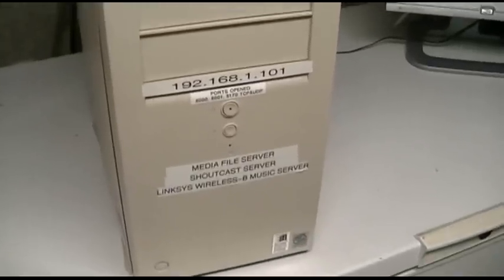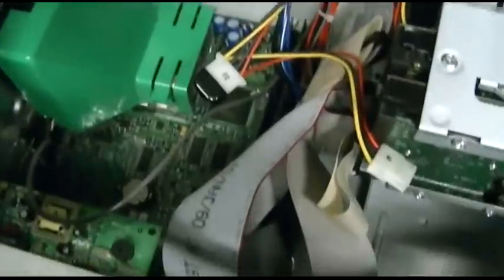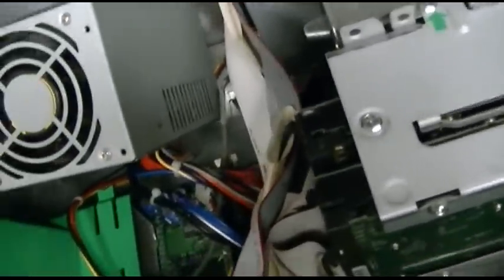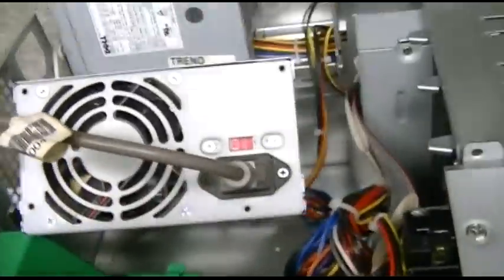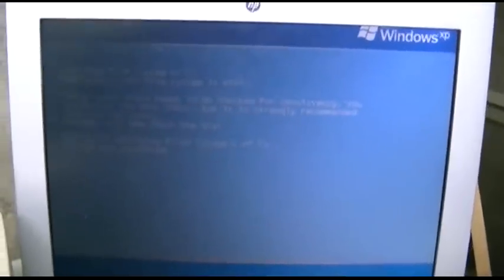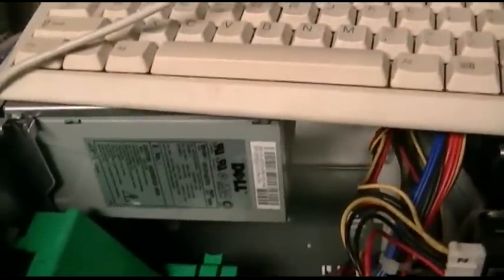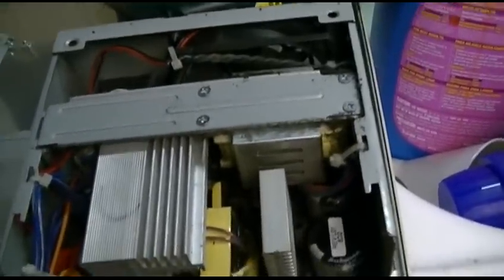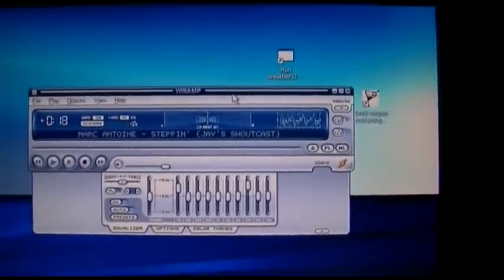Power's Back, SHOUTcast server is not!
The power came back on Saturday night, November 3.

Unfortunately the SHOUTcast server didn't survive.  Just a power supply.  No big deal.  Had a spare, as you'll see in the video.  Swapped it in and all is well.

Except for my phone and Interwebs.  The storm took out my cable moden(™) but I got a new one a few days later.  After some fidgetiness, the new one worked.  (Moden™ is a trademark of an old lady I used to do work for.  She called her computer tower itself the moden™.  This was back in the days of Windows 98, mind you).

For those of you who do not know what a SHOUTcast server is, it is a spare machine you can set up to stream your music over the Internet.  It needs to run Winamp, with the SHOUTcast plugin, and you also need to run the SHOUTcast D.N.A.S. which can be run on the same machine.  After much configuring, you can connect to it anywhere that has an Internet connection so you'll never be without your music.

But, Google Play does the same thing you say?  You're right.  But it's also nice to know that when I connect to my stream, I know the house is still standing.

As long as I've been playing with computers, and as long as I've been on the Interwebs, it was still a real hoot when I was in Florida a few years ago and connected right up to it from 1500 miles away.